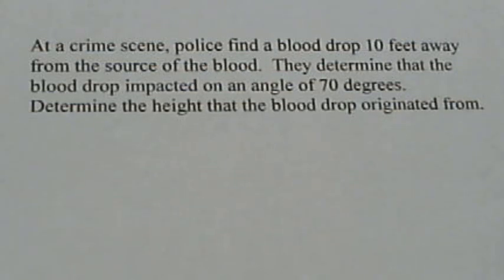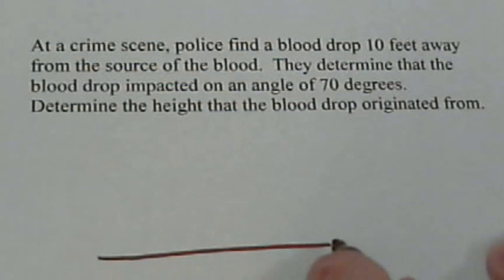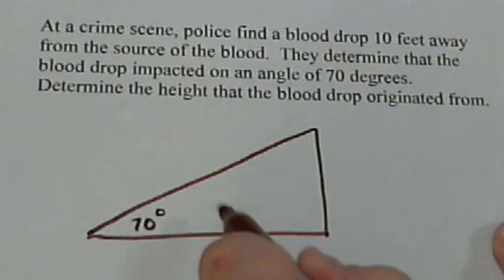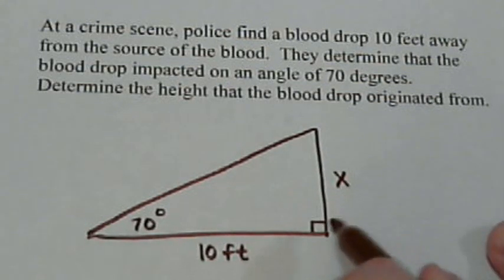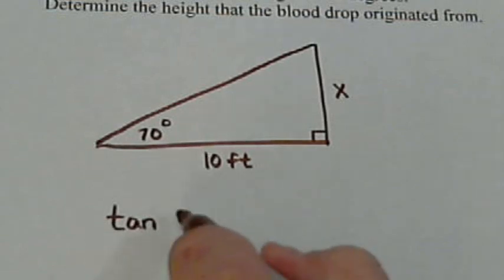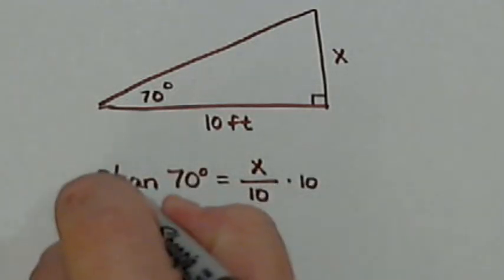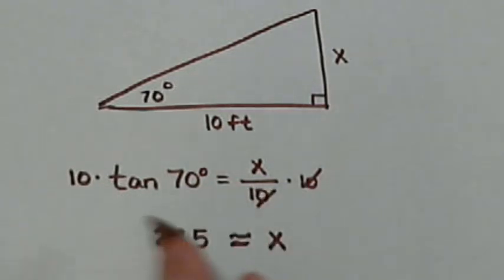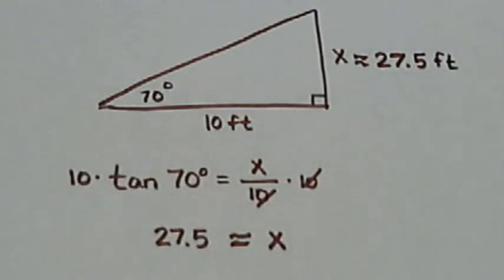Blood Drop Analysis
Using trigonometry to do a criminal justice application with blood drops.